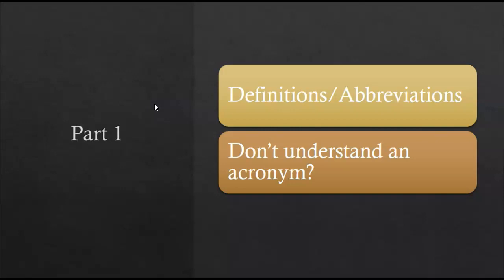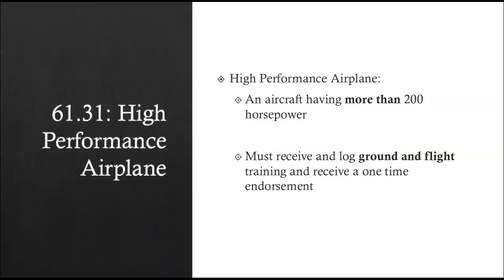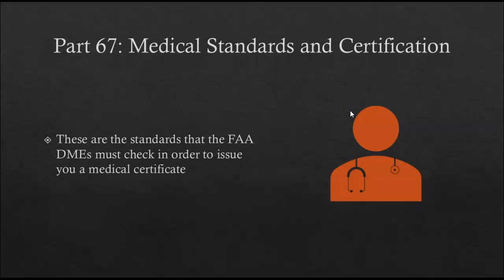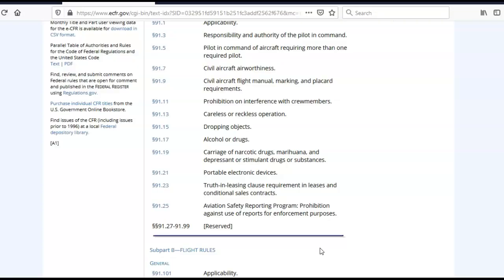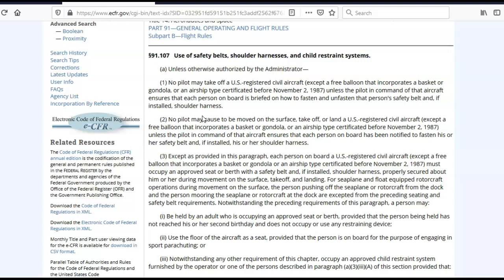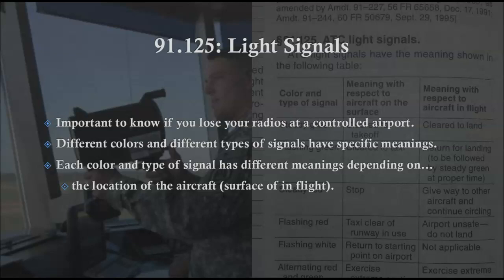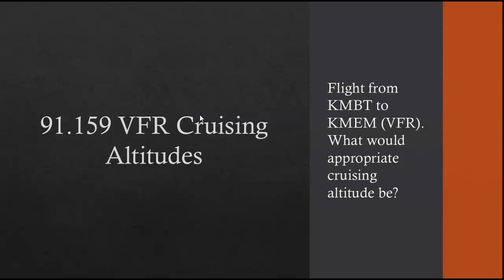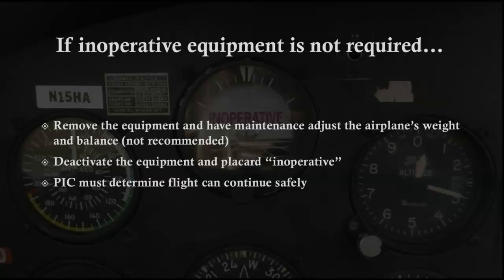AERO 2230 Presentation 13 on Federal Aviation Regulations